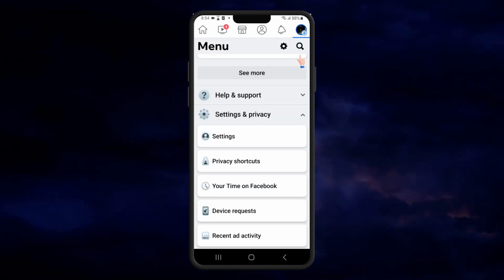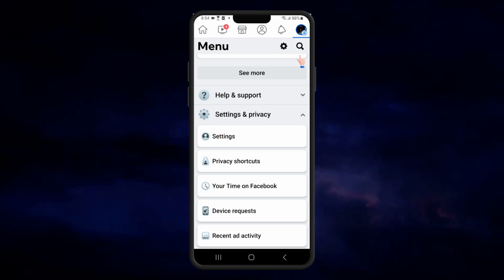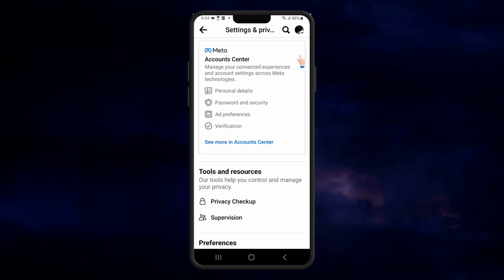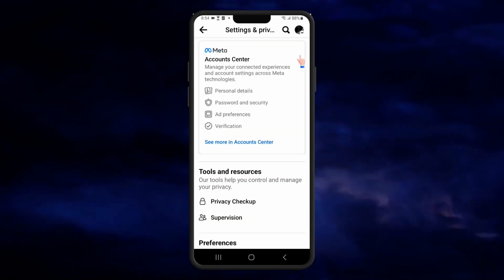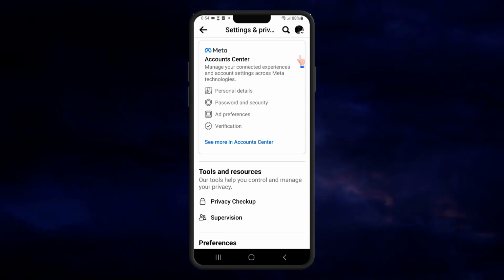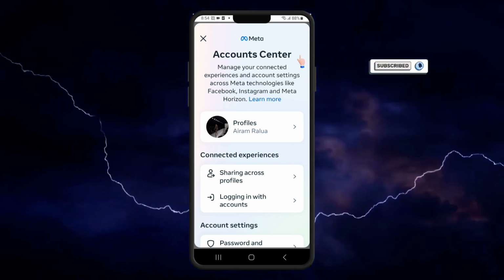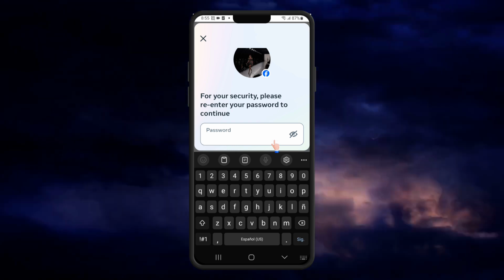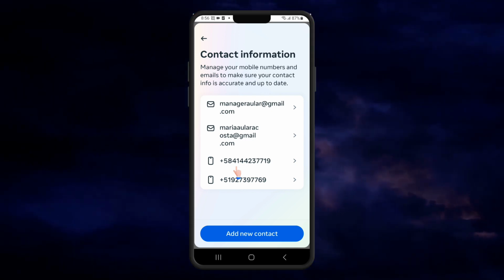How to Change Facebook Email and Delete the Primary One | Step by Step Guide (2024)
In this video, we'll guide you through an easy and quick process to change your email on Facebook and delete the primary one.

First, we'll walk you through step-by-step on how to change your email address on Facebook, which can be useful if you've created a new email account or simply want to keep your information up to date. Then, we'll show you how to safely delete your primary email from Facebook without losing access to your account.

Don't miss out on this opportunity to simplify and enhance your Facebook experience.